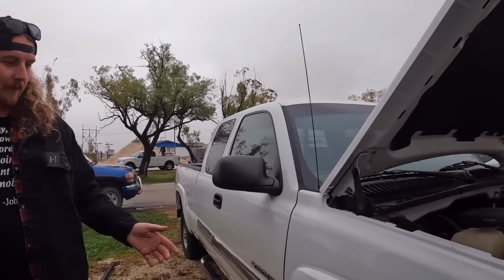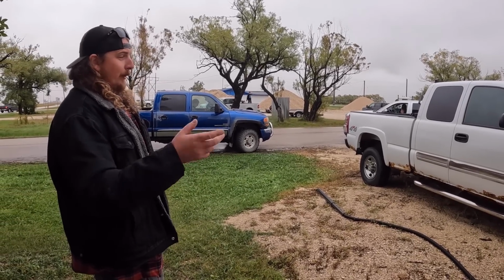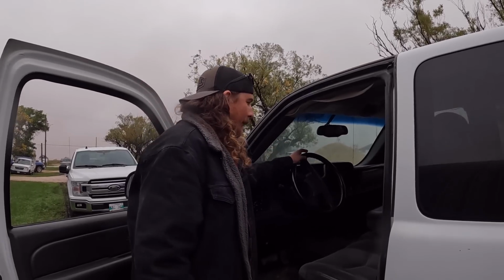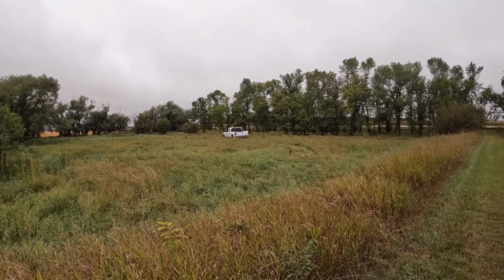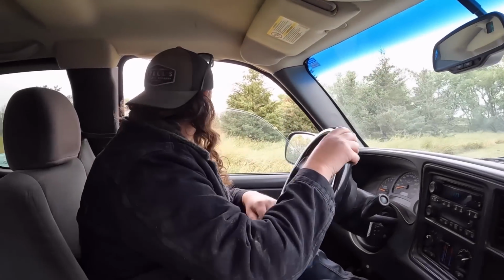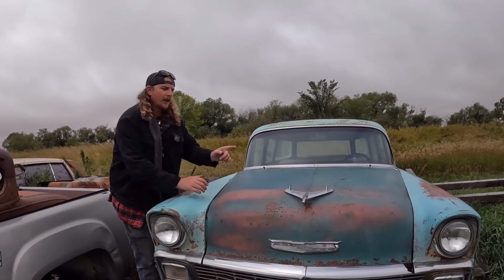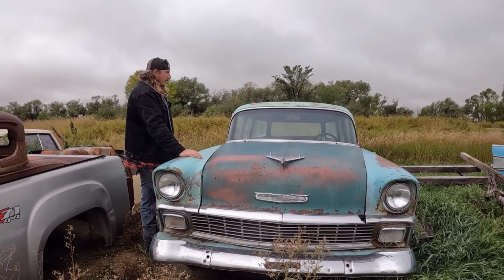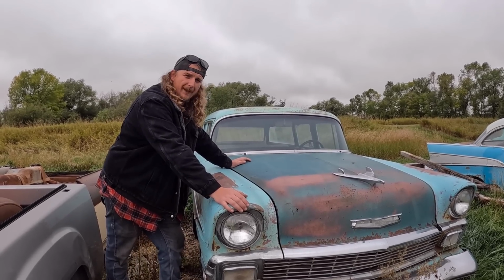FREE MOTOR - Wheelin' And Dealin' My Way Into A Highway Hauler Driveline. 1956 Chevy Long Roof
Finding a reliable driveline is always a battle when it comes to old hotrods.  Small block Chevies are near and dear to my heart but you cant argue with the power and reliability of the LS platform.

During my internet searches I came across an auction with a 2004 3/4 ton Chevy truck.  I bid $800 and won the auction.  6.0 LS, 4l80 transmission, hard to go wrong.  Unfortunately the truck is 4x4 so it 4l80 won't be a direct bolt in.

Buying the complete truck gives me some time to test drive the truck and make sure all is well before pulling the driveline out.  Buying a engine off a stand is always a gamble.

The main benefit of buying a complete truck is the ability to sell off parts and make money back.  I'm pretty sure I'll be able to sell off the carcass to cover my initial investment and end up with a FREE motor!

Send us your Junk:
1881 Portage ave
Ferry Road RPO
Winnipeg, Manitoba
R3J 3X7